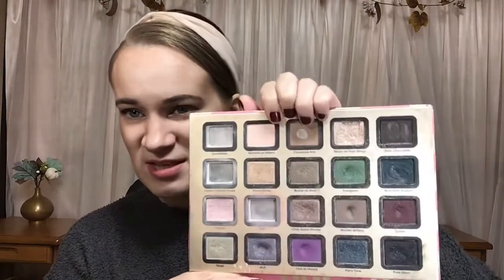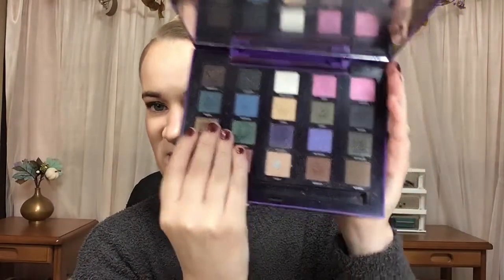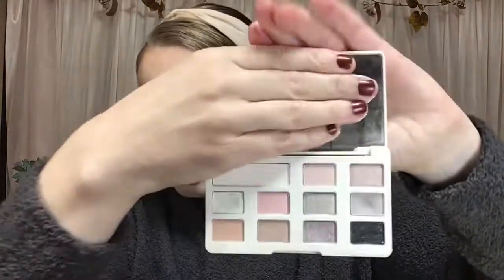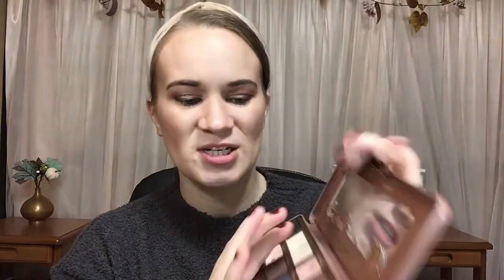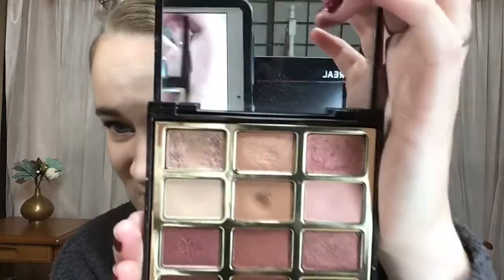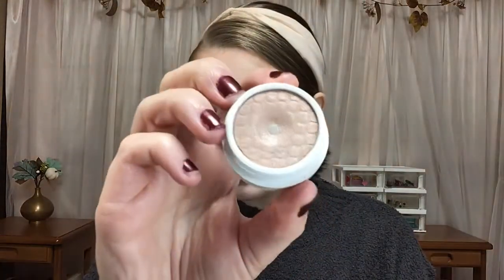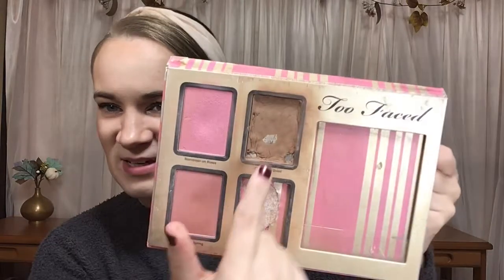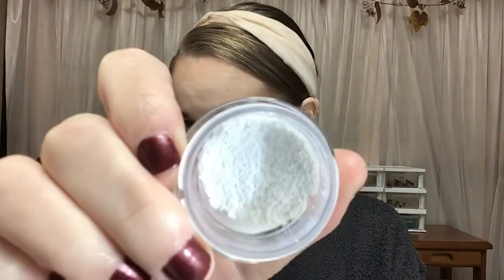Products I’ve Hit Pan In | 2021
I share with you all the products I’ve hit pan in.